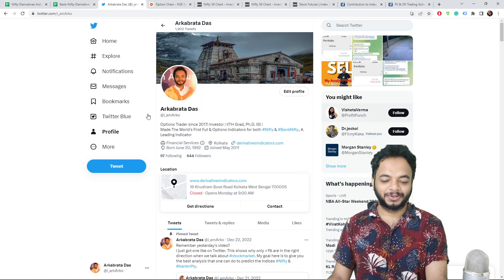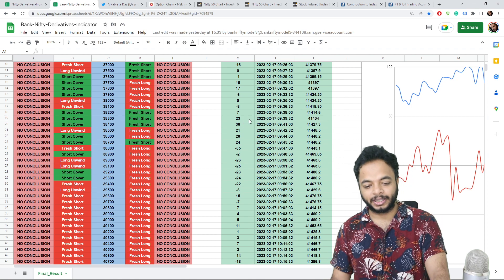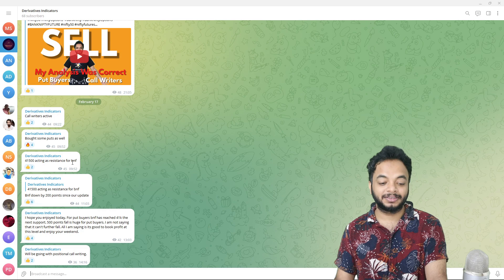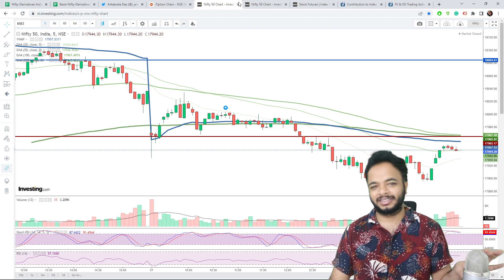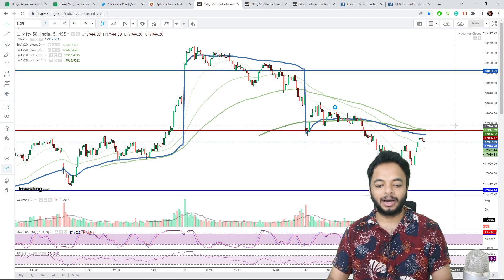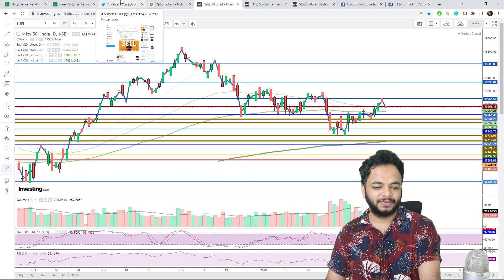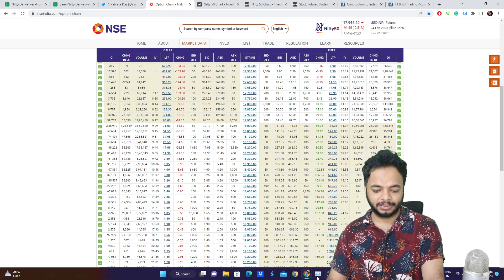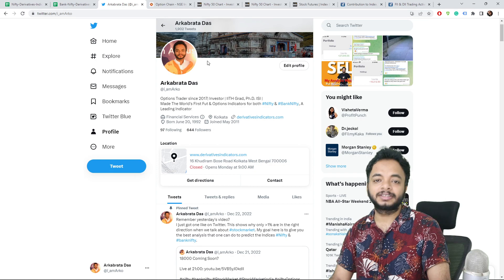Where are the Put Buyers Active? nifty &